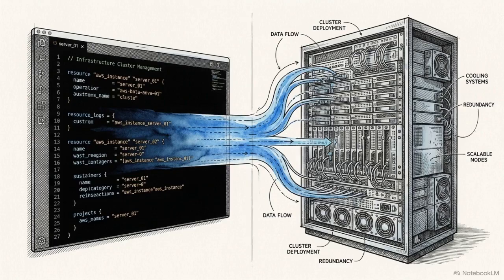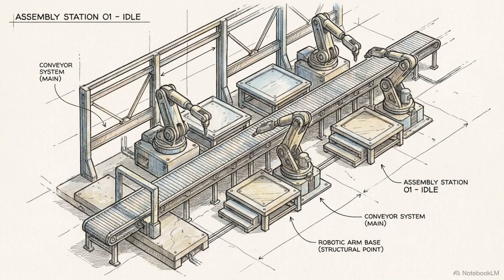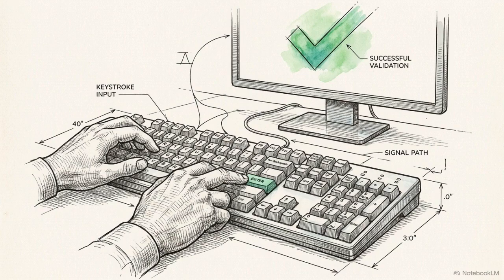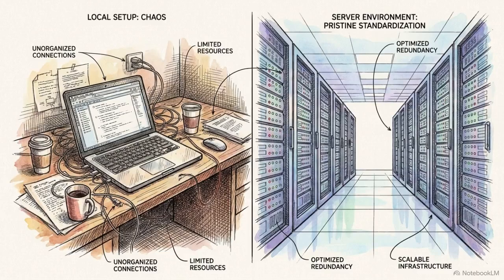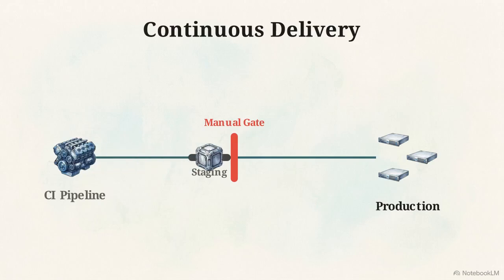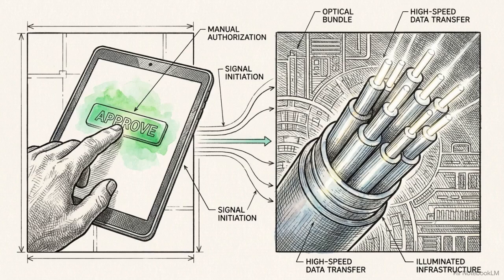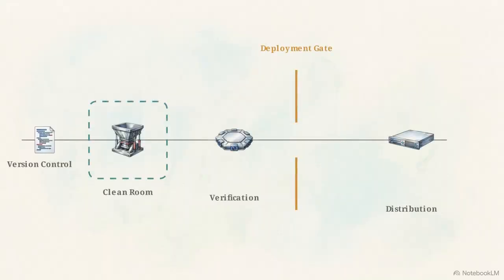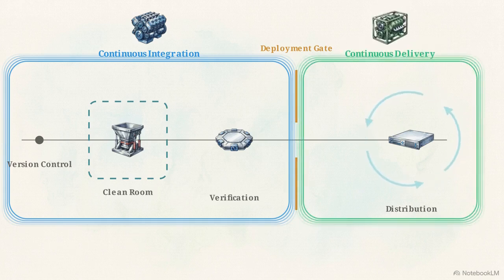How Automated Software Delivery Works | CI/CD Pipelines Explained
This video provides a clear, visual explanation of how automated software delivery works — from code commits and build automation to continuous integration, automated testing, artifact creation, security scanning, deployment strategies, rollback mechanisms, infrastructure automation, and how CI/CD pipelines enable reliable software delivery in modern engineering teams.

From every code commit to a successful production deployment, automated software delivery has become the backbone of modern software engineering, allowing teams to ship features faster, reduce deployment risks, and maintain high software quality.

This video is based on the recorded Discensys session on How Automated Software Delivery Works.

DiscensysLabs creates AI-assisted visual explanations of concepts covered in Discensys sessions to make technical learning more accessible and engaging.